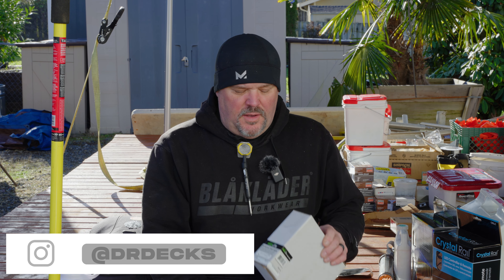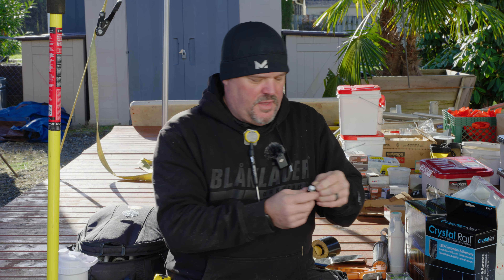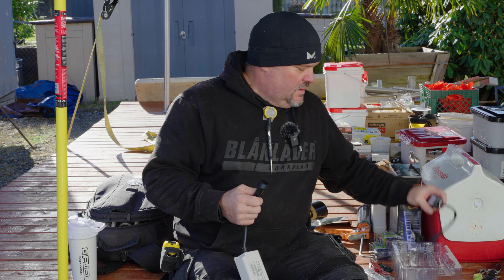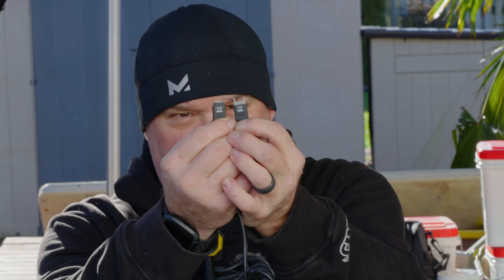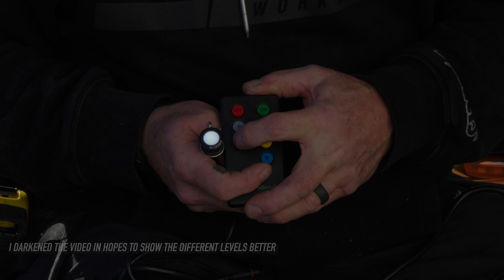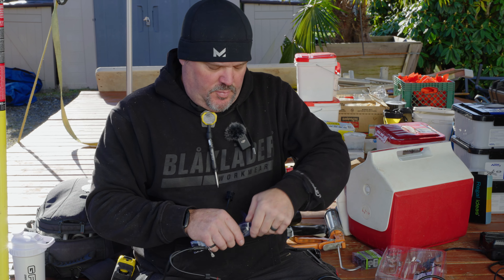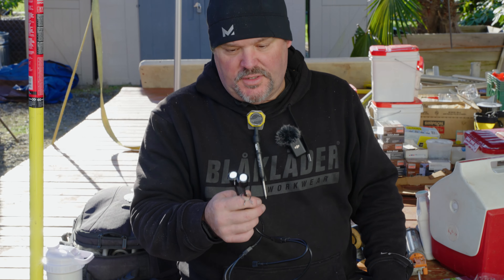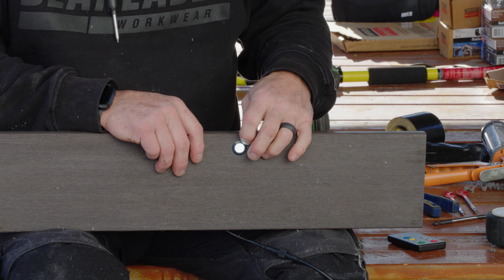Regal Ideas Has Outdoor Lighting. Are They Any Good? || Dr Decks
Today we're taking a look at outdoor lighting from Regal Ideas. We're going to see how they work, how easy they are to install and what I think about them. Are these the next big thing for outdoor lighting?